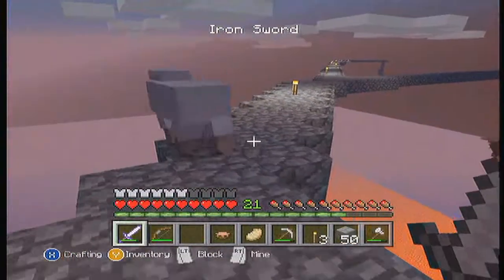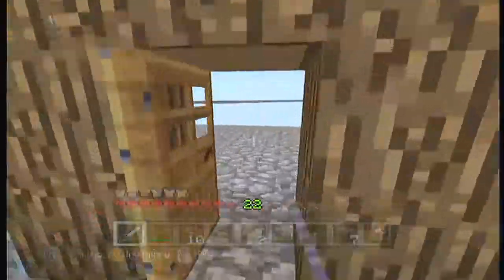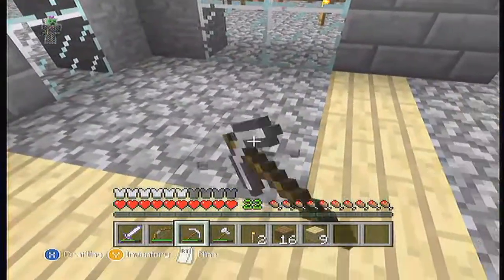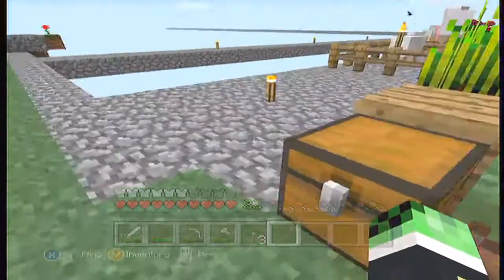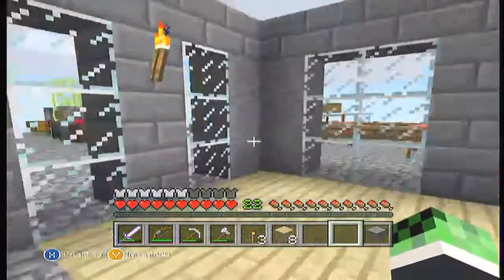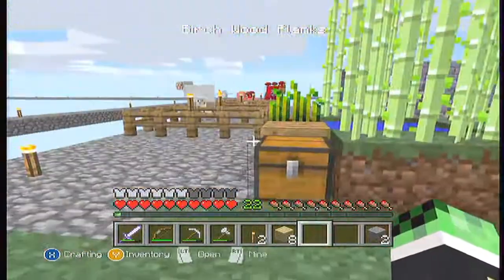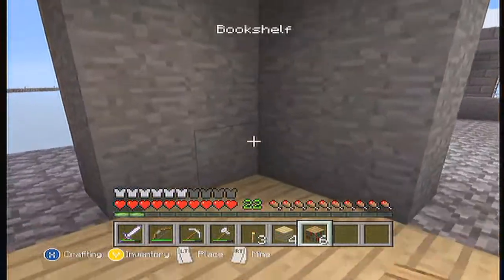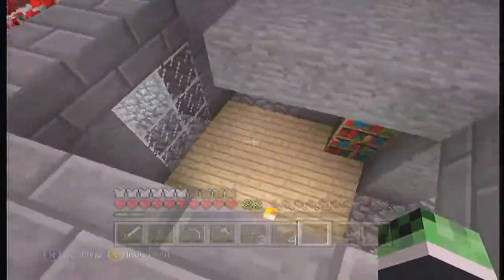Spaceblock Survival Ep. 21 - PAULA DEEN TUTORIAL? (HD)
Go ahead! Tell me something! But be careful what you say! ;)